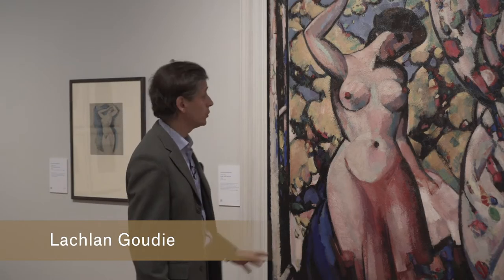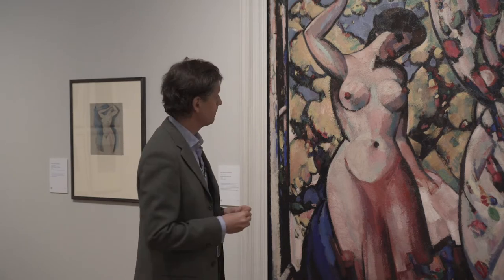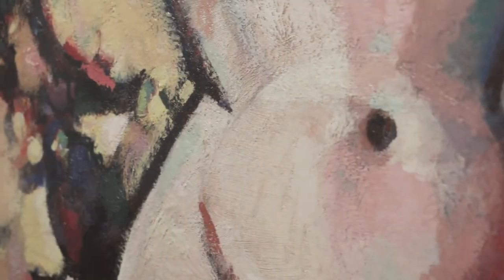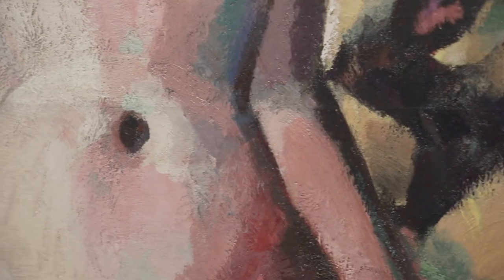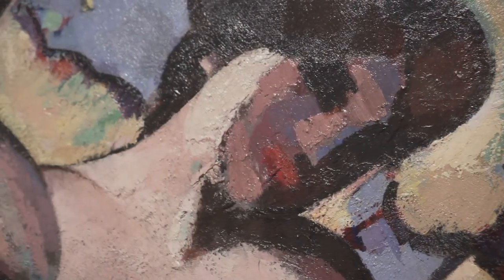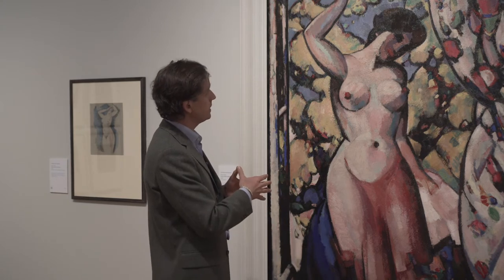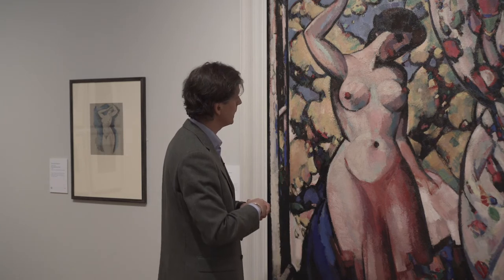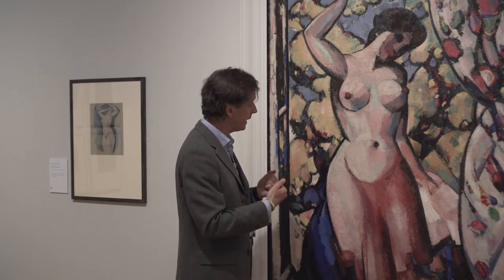At My Studio Window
The dramatic entry of the nude in Fergusson's work took the form of a group of monumental paintings executed between 1910 and 1912. This is one of the first of them. His decision to tackle the subject was probably inspired by Fauve examples such as Matisse's 'Blue Nude' and Derain's 'Three Bathers' both 1907.

We hope you enjoy these videos, and many thanks to Lachlan Goudie for his time. Fergusson is on at PerthMuseum now🎨